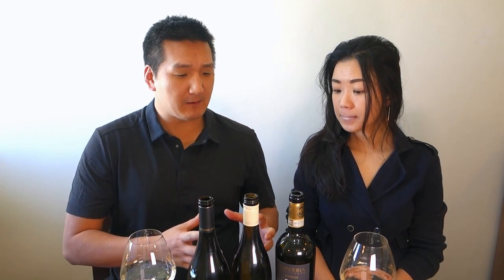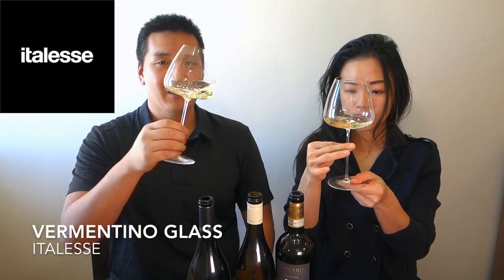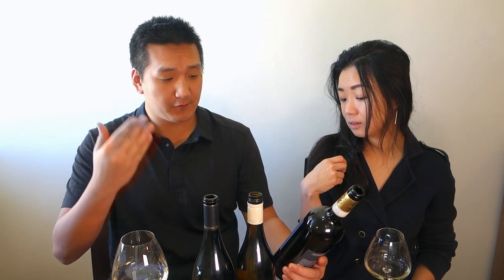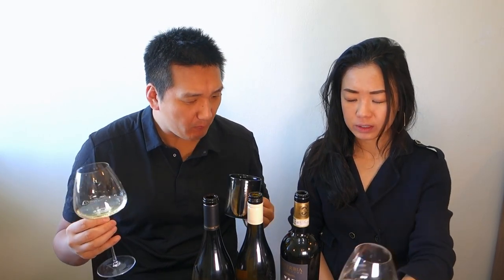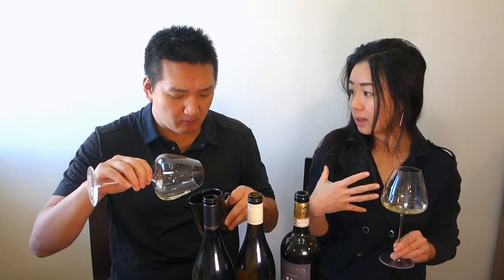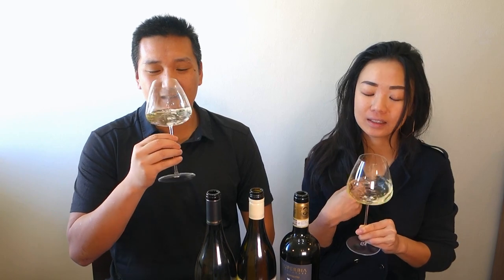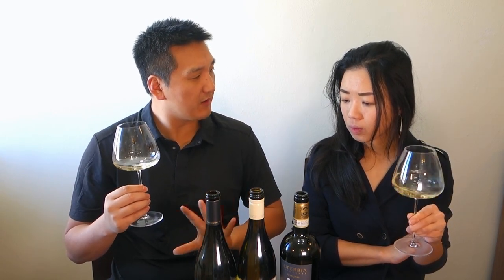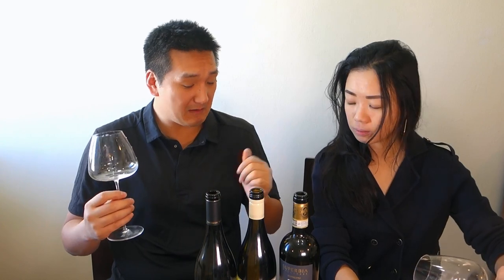Vermentino: Underrated Italian White Wine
Vermentino may be the ultimate house white wine. The most famous place for Vermentino is Sardinia, Italy, but it's grown around the world. In this episode, we taste one Vermentino from Sardinia, one from California, and one from Oregon. Find out more about this white Italian wine grape and why you should drink it! Vermentino wines featured in this episode:
- Troon Vineyards, Vermentino 2018
- Consorzio San Michele, Superbia Vermentino di Gallura Superiore 2018
- Tablas Creek, Vermentino 2018